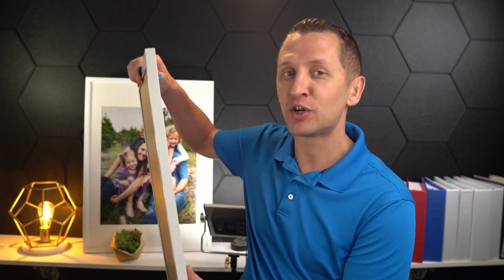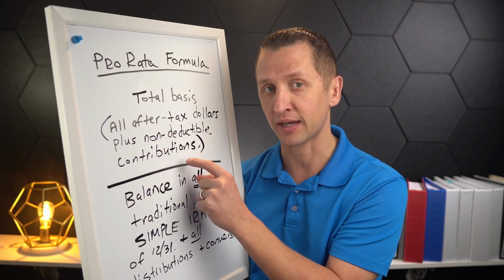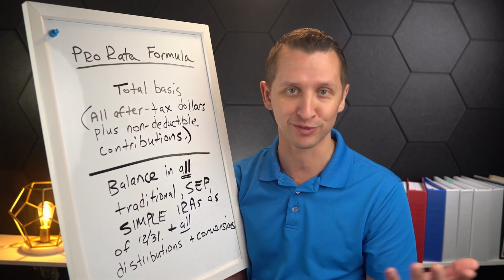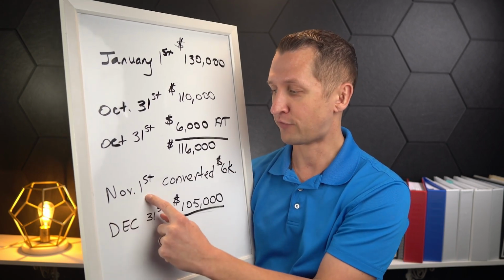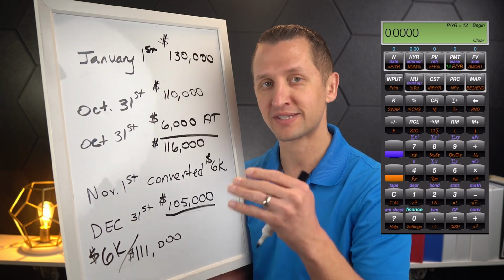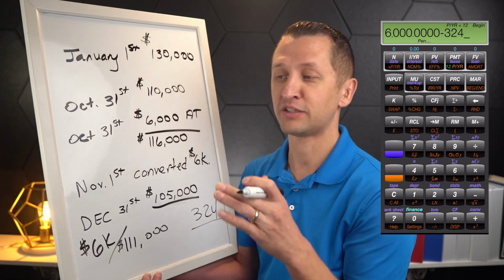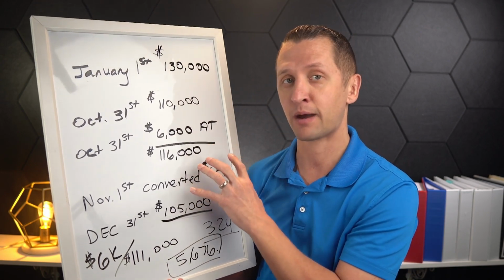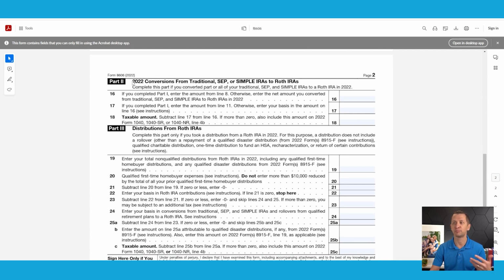Backdoor Roth Conversion TAXES EXPLAINED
In this video, I'm explaining the Pro Rata Rule and calculating the taxable portion of a backdoor Roth IRA conversion.  Go slow, use a calculator and keep records of your calculations with your taxes.

0:00 Intro
0:15 Pro Rata Rule Formula
2:14 Pro Backdoor Roth Conversion Example
3:14 Pro Rata Formula Example
5:11 Important numbers for Pro Rata Formula
5:48 IRS Form 8606

1646 W Snow Ave.